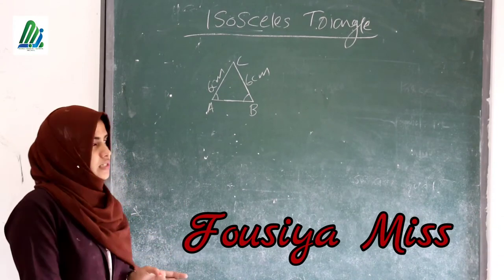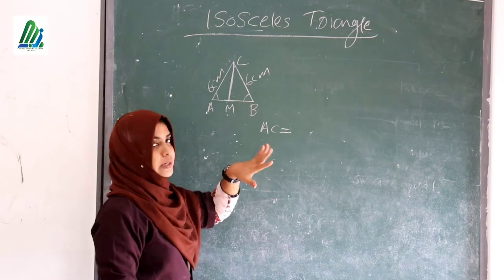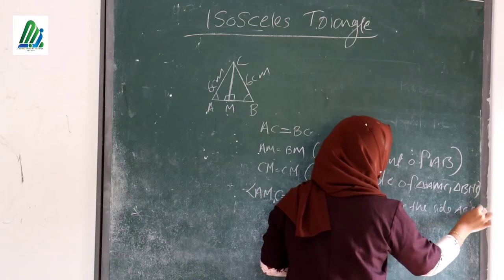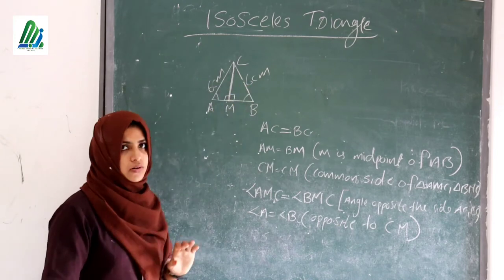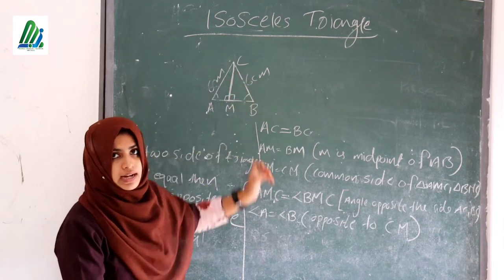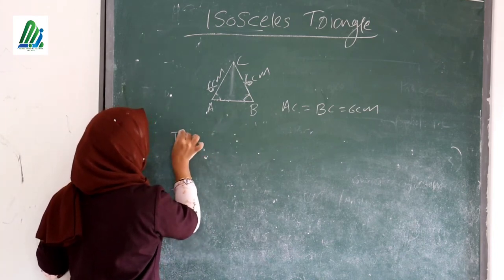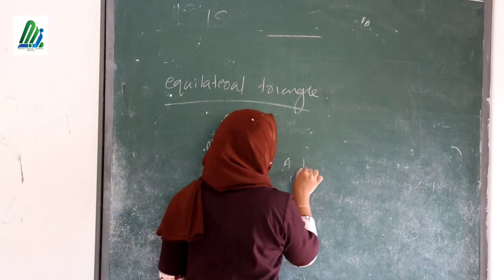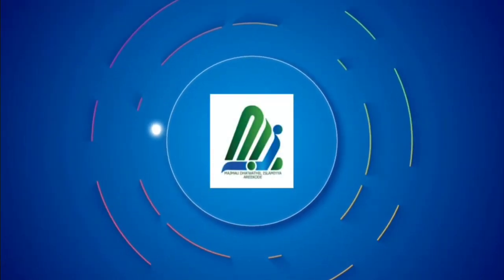STD 08 | MATHS | FOUSIYA MA'AM | MAJMAU ENGLISH SCHOOL AREEKODE | August 22, 2020